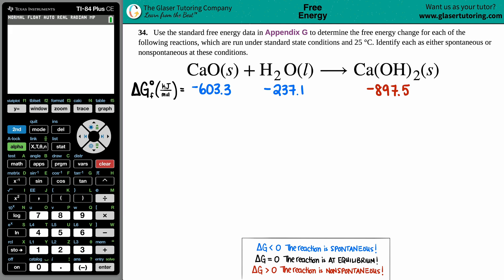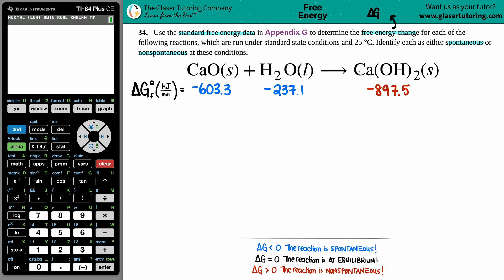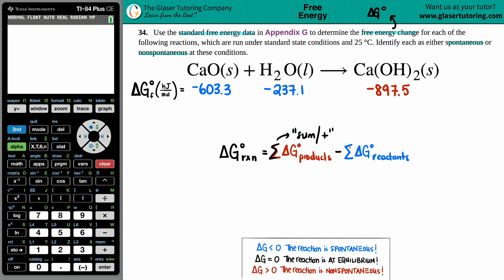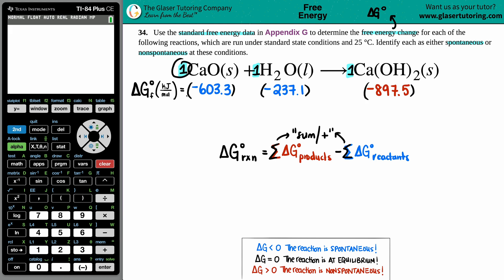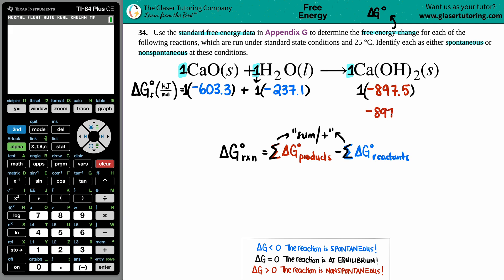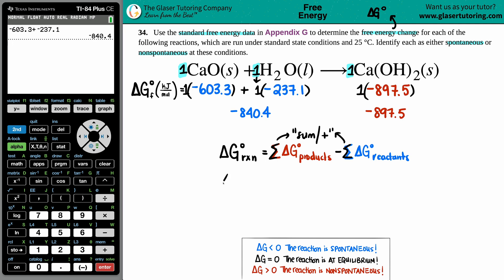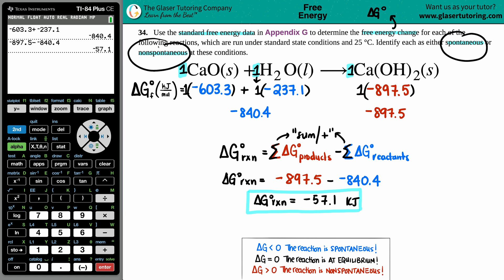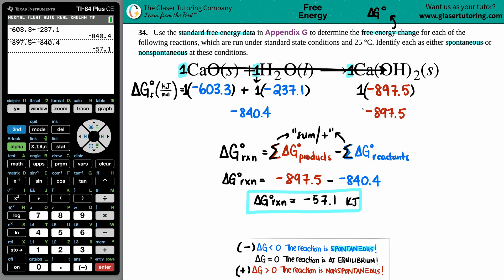16.34d | How to determine the free energy change for CaO(s) + H2O(l) → Ca(OH)2(s)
Use the standard free energy data in Appendix G to determine the free energy change for each of the following reactions, which are run under standard state conditions and 25 °C. Identify each as either spontaneous or nonspontaneous at these conditions.
CaO(s) + H2O(l) → Ca(OH)2(s)